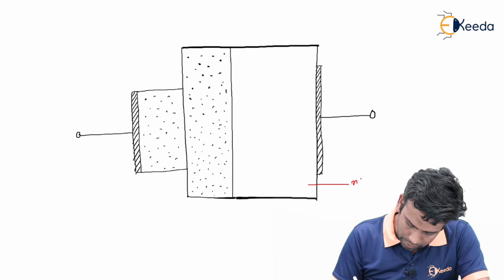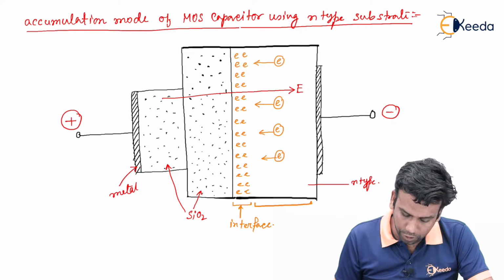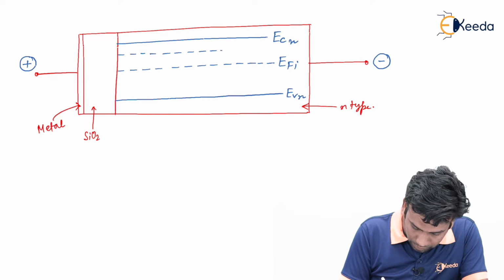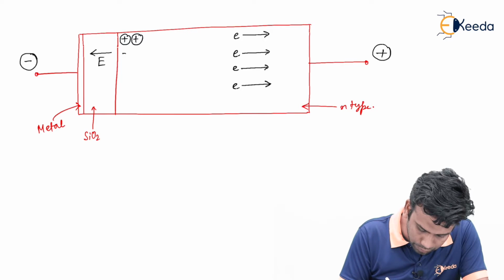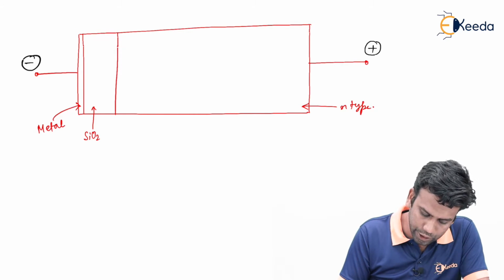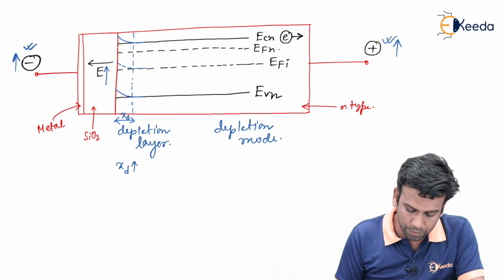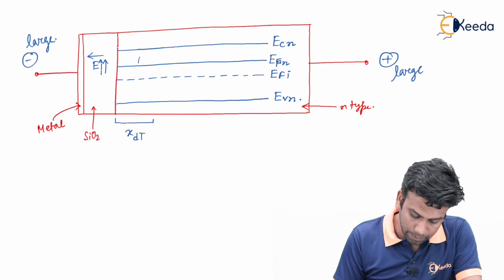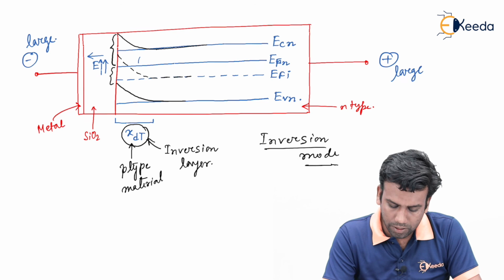Exploring N Substrate MOS Capacitor | GATE Electronic Devices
Welcome to our electronic devices exploration! 🌐 In this video, we delve into the fascinating world of N Substrate MOS Capacitors, a crucial topic in the GATE Electronic Devices syllabus. 🧠

🔍 What you'll learn:

Understanding the fundamentals of N Substrate MOS Capacitors
Exploring their role in electronic devices
GATE-specific insights and applications

Happy Learning.